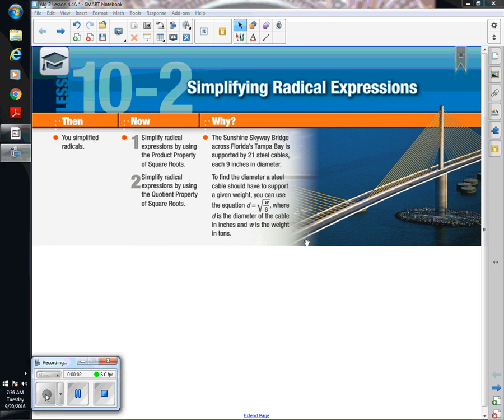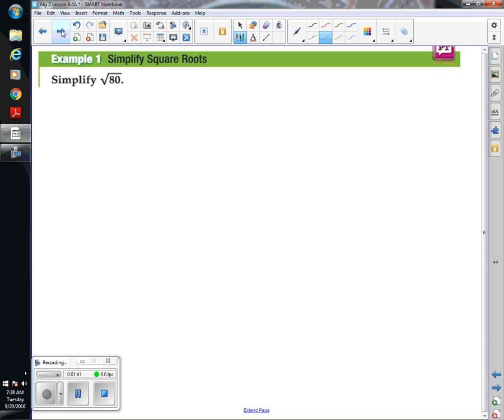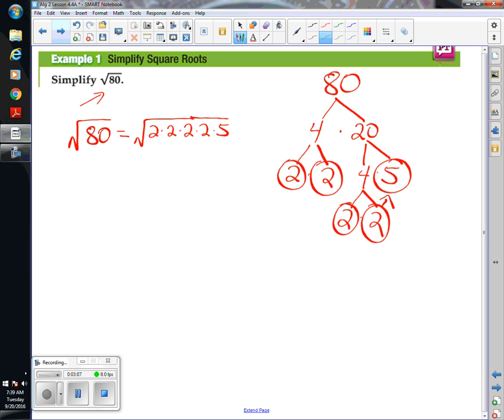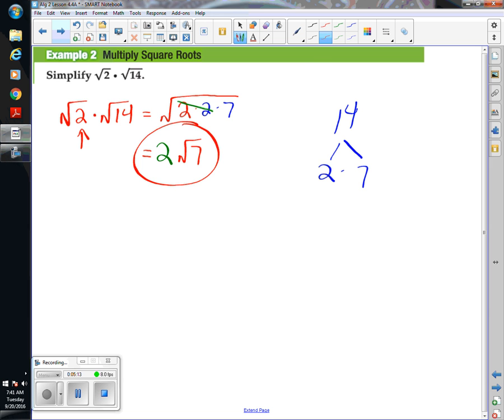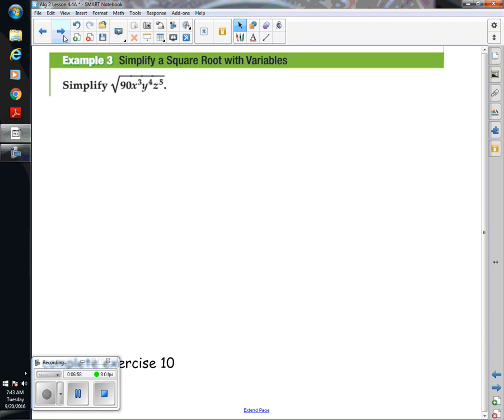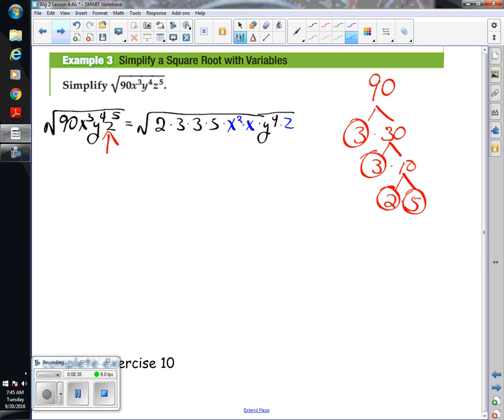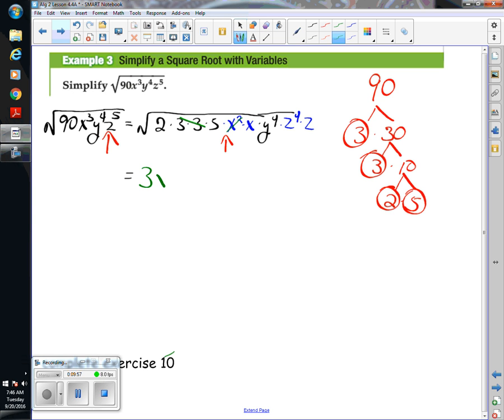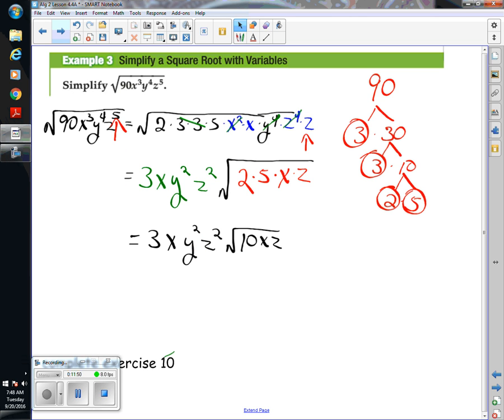Algebra 2 Lesson 4 4A